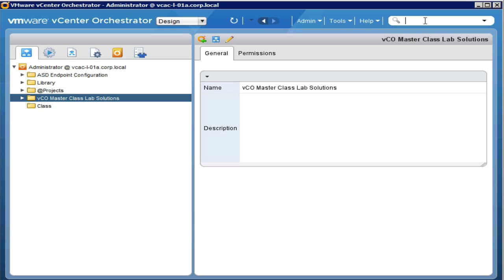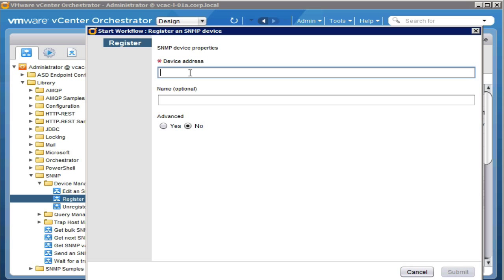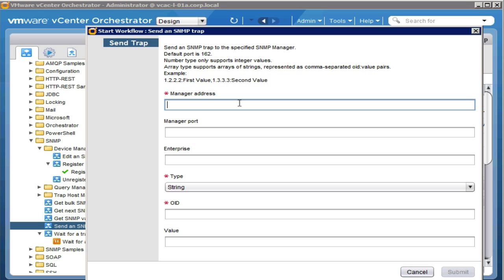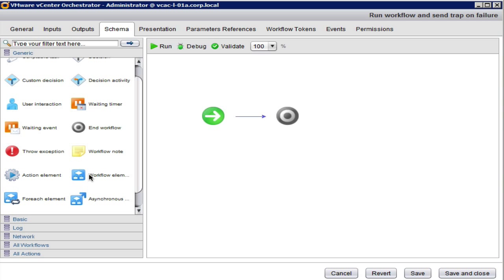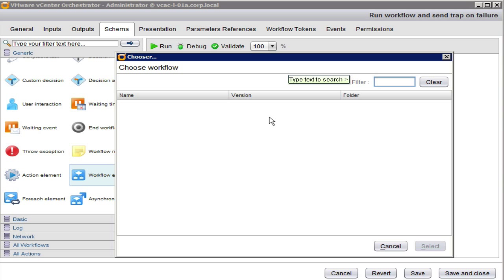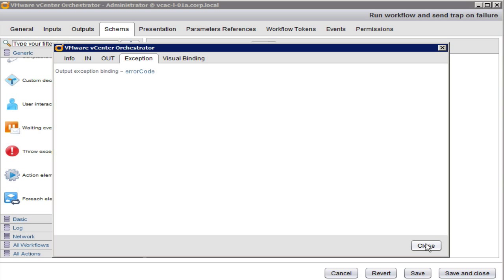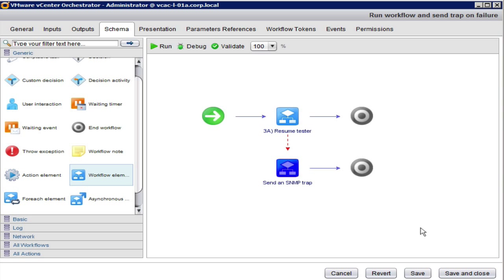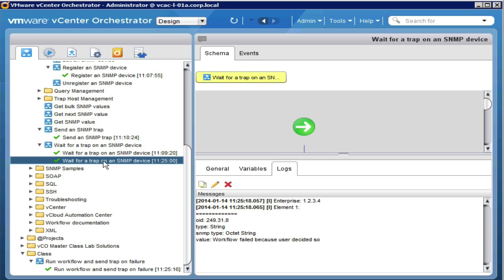Run Workflow and Send Trap on Failure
Learn how to have vCO workflows send an SNMP trap upon failure.